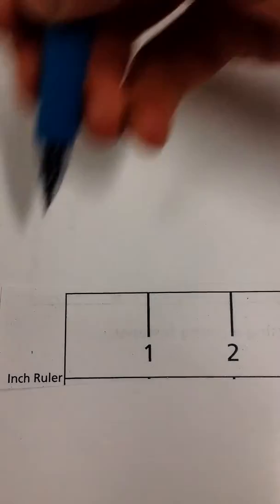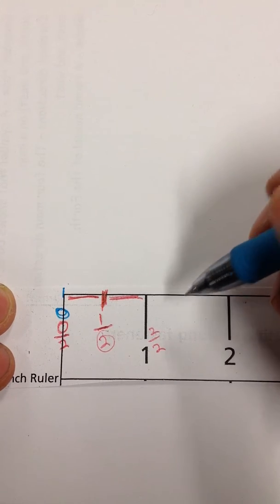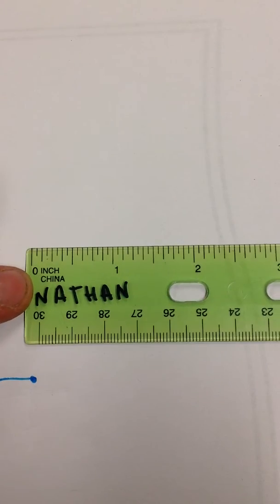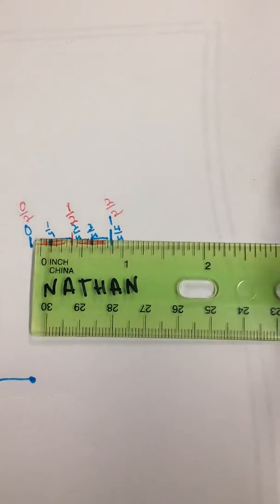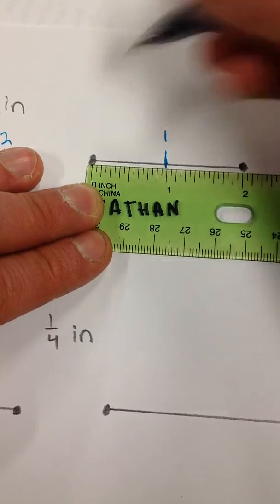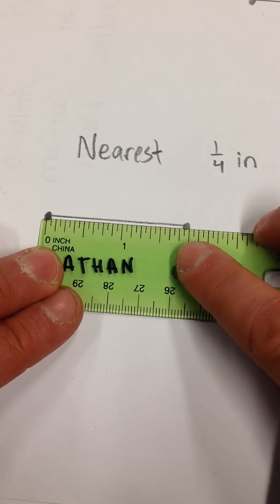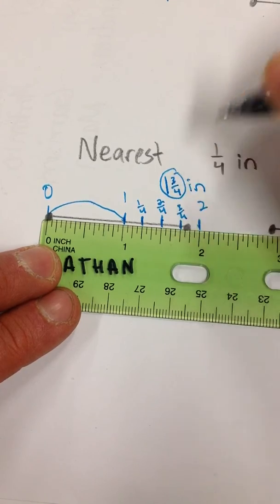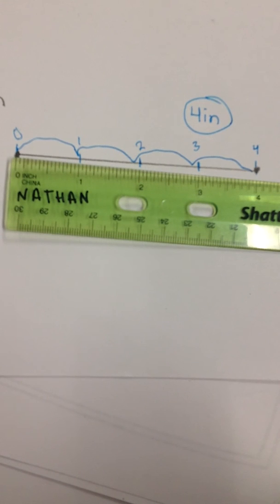3-1 Measuring Length in inches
Break down an inch into halves and fourths.  Then use a real ruler to measure to the nearest 1/2 and 1/4.